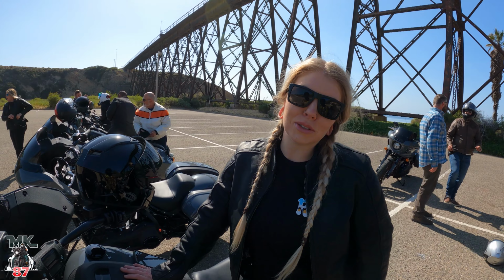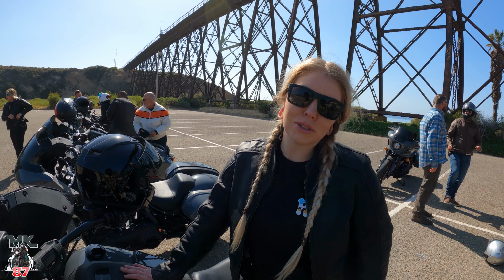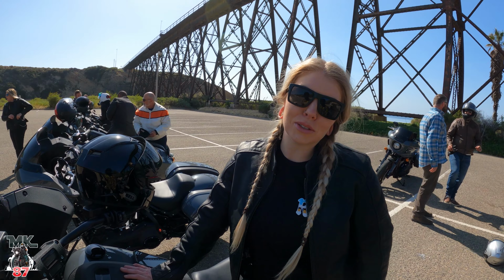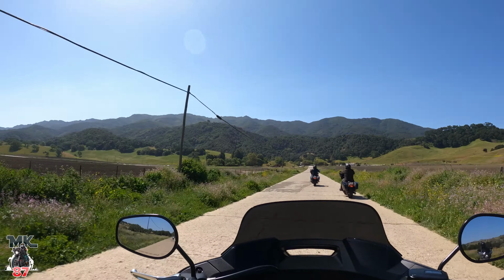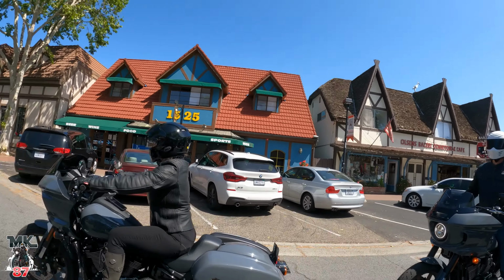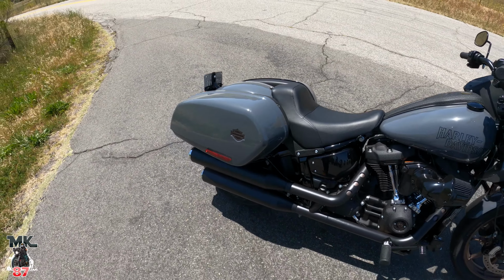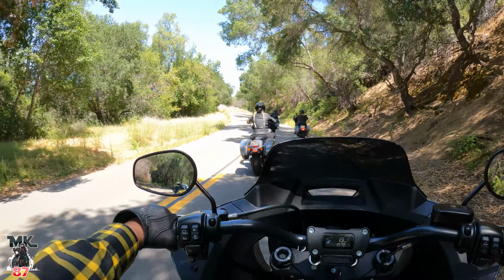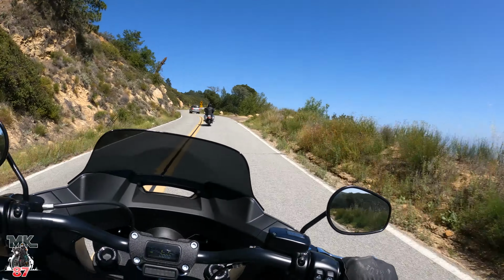First ride on the Harley-Davidson Low Rider ST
I had the honor and opportunity to fly out to California with Harley-Davidson and test/ride the all new 2022 LOW RIDER ST! what an amazing bike!
Coming from a 2020 low rider s myself this bike doesn't disappoint in any way! enjoy the content and look out for the review video coming out soon.

youtubers in this video / link are down below

squid mic